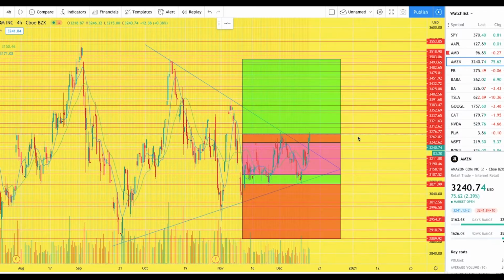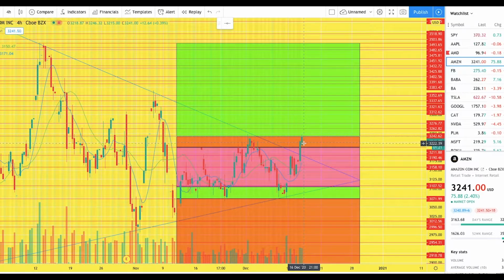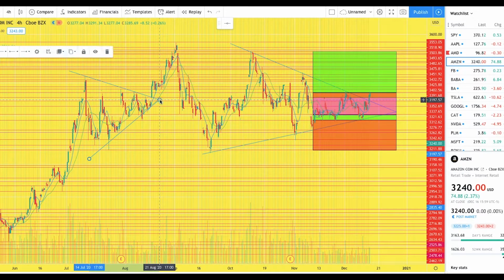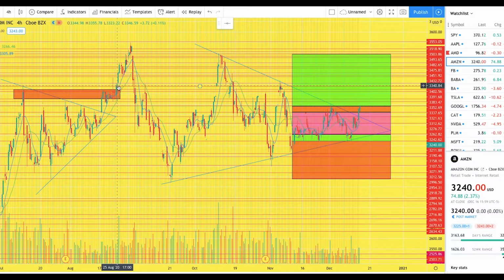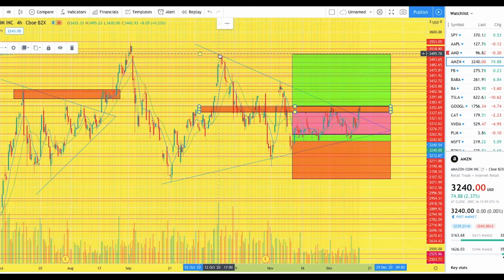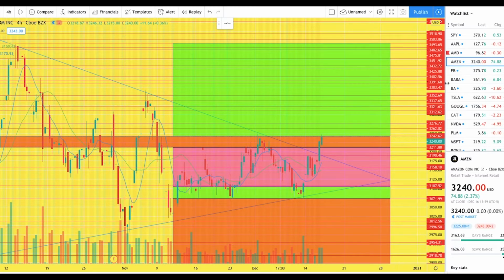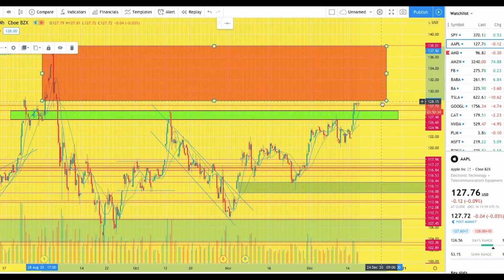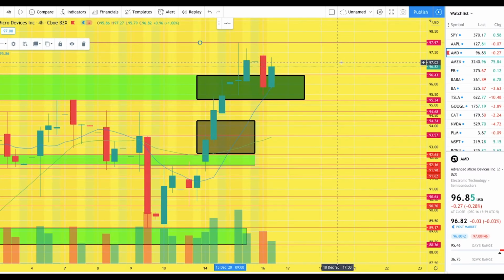(UPDATE) AMZN trade plan HUGE return 🔥 || Options Trading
AMAZON (AMZN) huge move, my trade plan for 100% return 🔥

EXCITED FOR THIS TRADE GUYS - but got to be patient for the trade. Will update you all again in the next day or so. We will soon have confirmation to enter the trade above the previous supply zone.